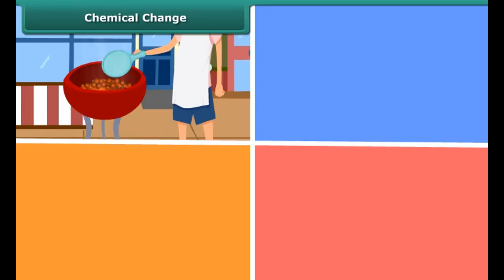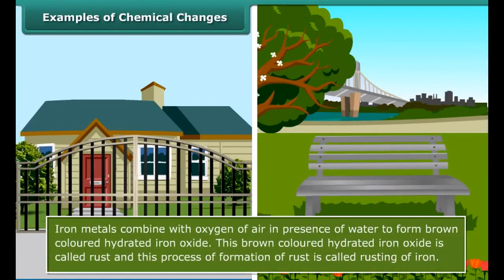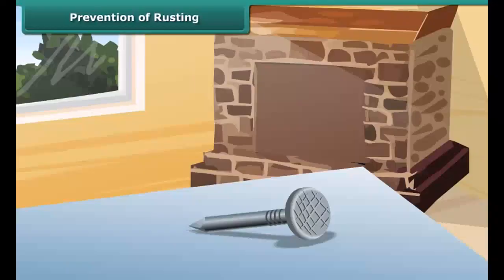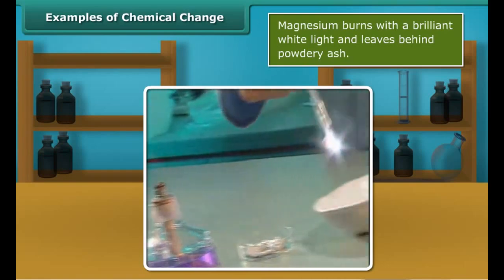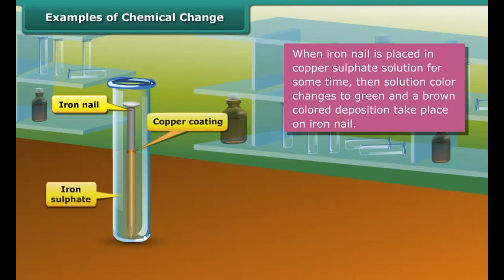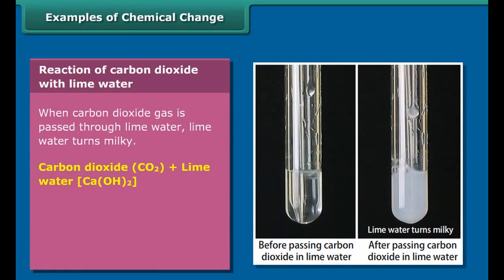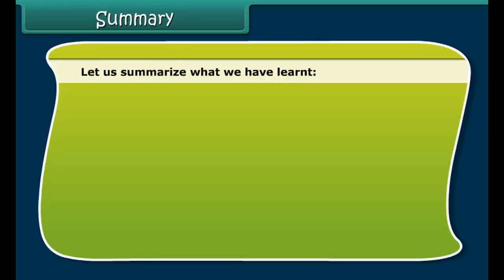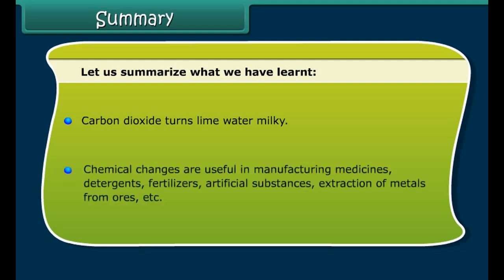class 7 science ch 6 Chemical Changes part 2